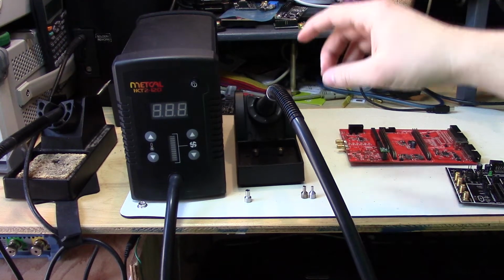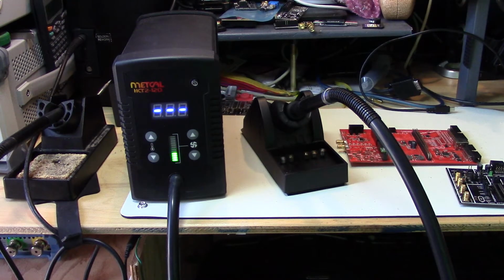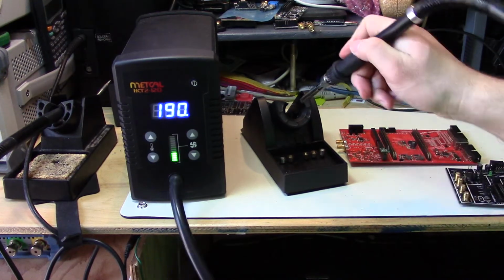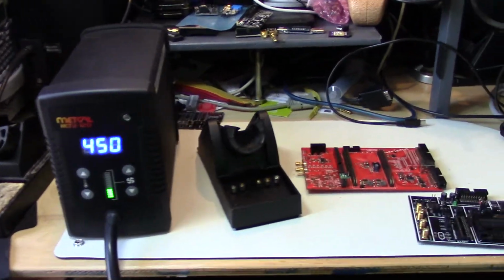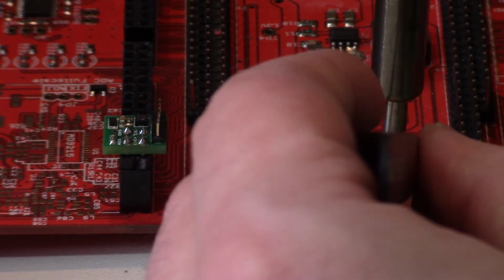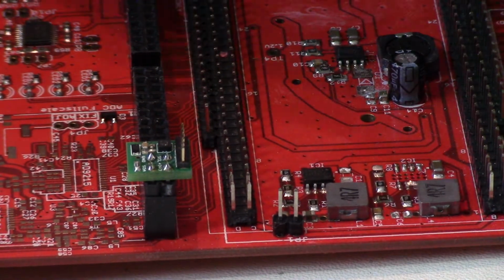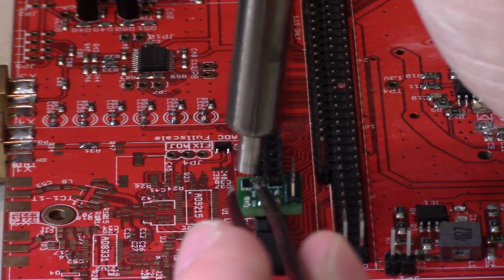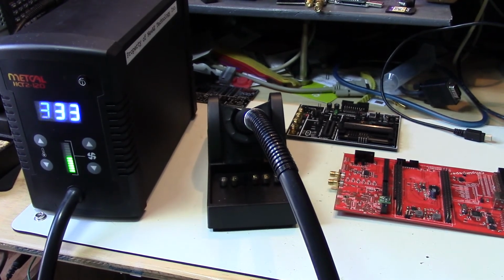Metcal HCT2-120 Quick Demo / Review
Some notes on the Metcal HCT2-120. Full review forthcoming. My verdict was it's pretty good, but it's not as versatile as hoped due to limited max flow rate. If doing a lot of rework of small devices it's worthwhile, but it won't work for any larger packages.